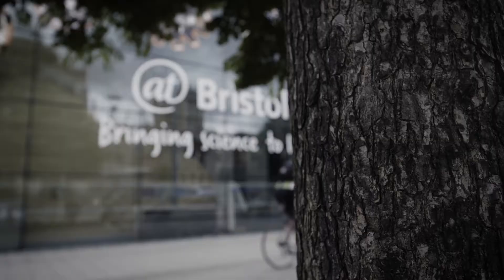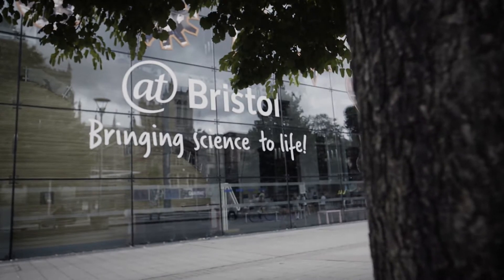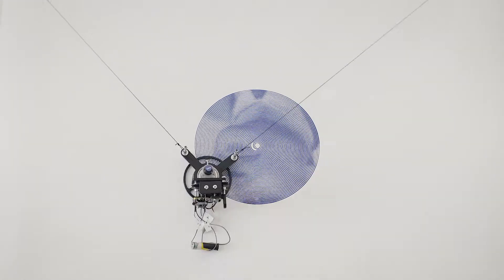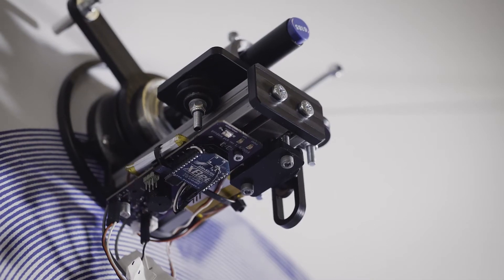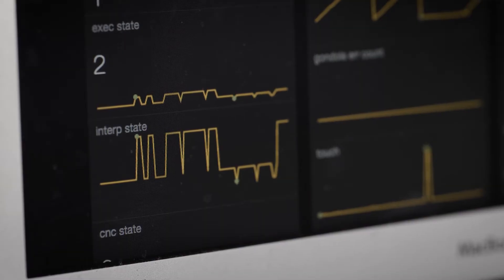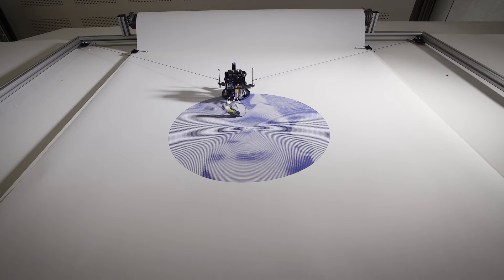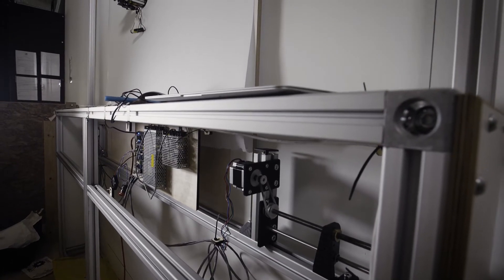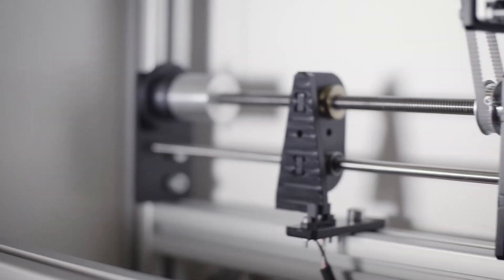Energy Drawing Robot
Inventor and engineer Matt Venn has built an energy drawing robot which can draw a visualisation of energy generated through a set of roof top solar panels.